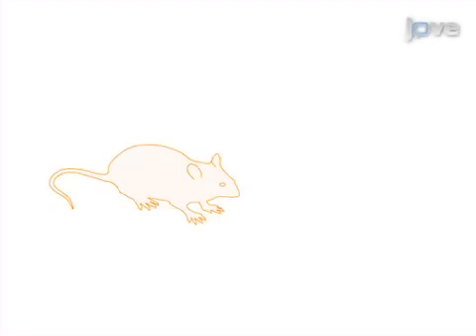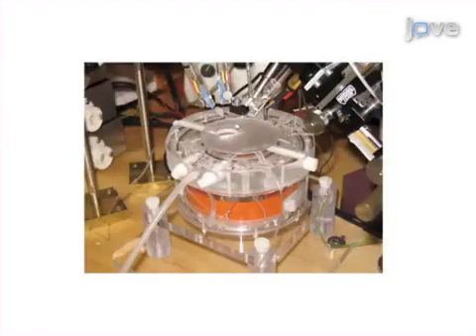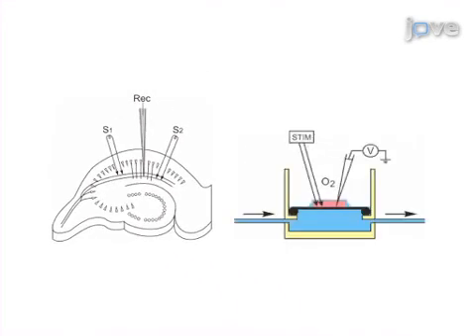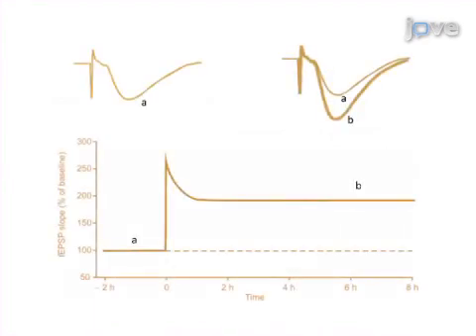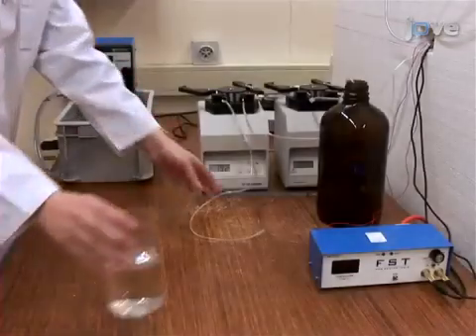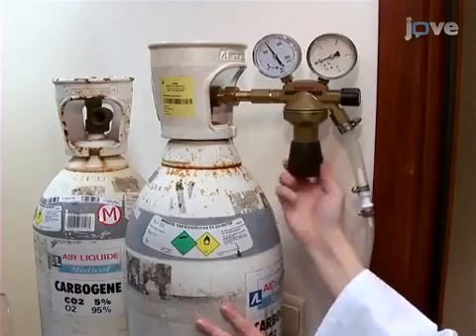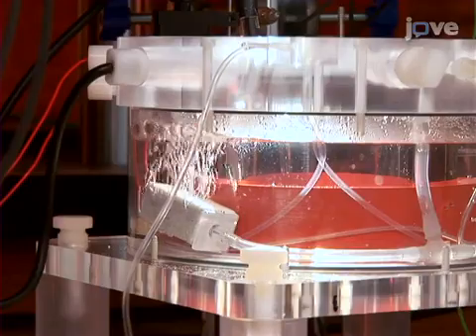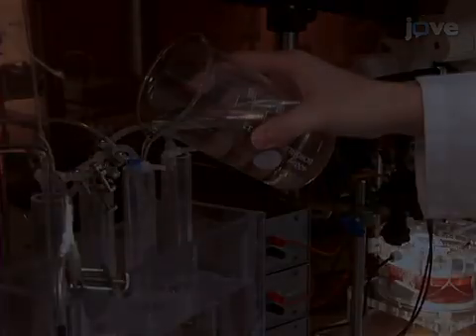Potentiation Recording by preparing Hippocampal Slices | Protocol Preview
Improved Preparation and Preservation of Hippocampal Mouse Slices for a Very Stable and Reproducible Recording of Long-term Potentiation -  a 2 minute Preview of the Experimental Protocol

Agnès Villers, Laurence Ris
University of Mons, Department of Neurosciences, Research Institute for Biosciences;

This paper presents a complete methodology to prepare and preserve in vitro acute hippocampal slices from adult mice. This protocol allows the recording of very stable long-lasting long-term potentiation (LTP) for more than 8 hours with a success rate of 95%.